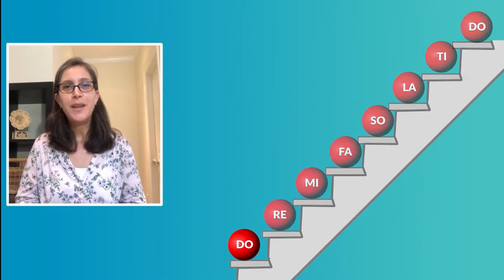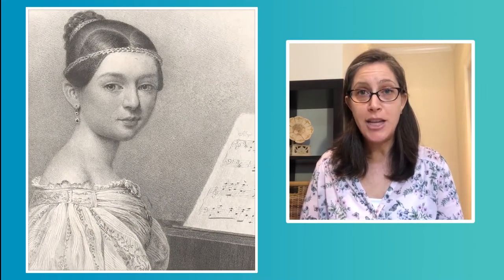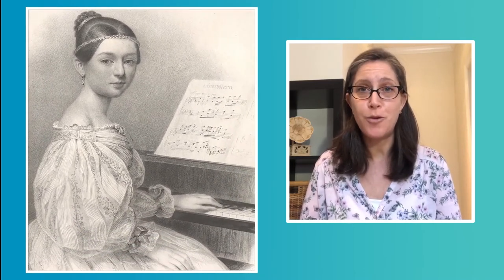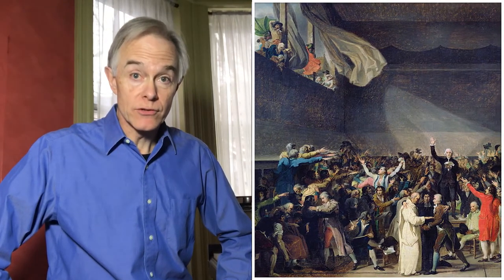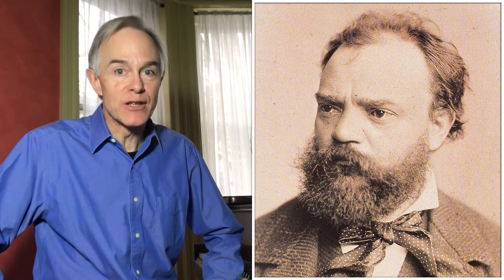Harmony at Home Lesson 12 - "Clara Schuman and the Romantic Period," featuring Theodore Wiprud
Students discover the Romantic period in music history through the story of one of the most important female composers, Clara Schuman.

“Harmony at Home” is an original series of beginner music lessons for elementary school students. The year-long series consists of weekly, 30-minute lessons that introduce children to fundamentals in music theory, music appreciation, and music-making and feature a diverse array of guest artists. “Harmony at Home” can be incorporated into classroom instruction or enjoyed from home by children and families.

Executive Producer, Anne Fitzgibbon; Host and Content Developer, Ella Avni-Levi; Video Editor, Andrew Mayatskiy; theme song by Antonio Truyols